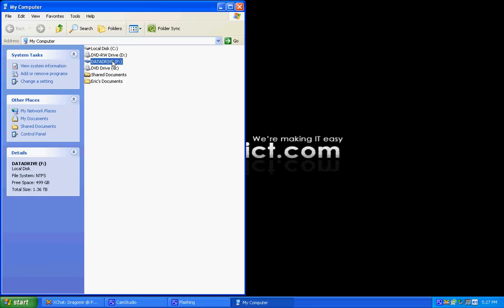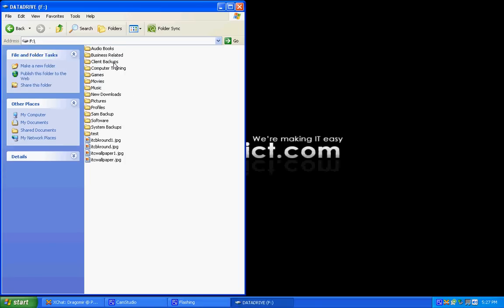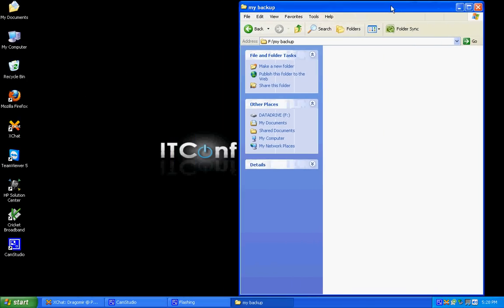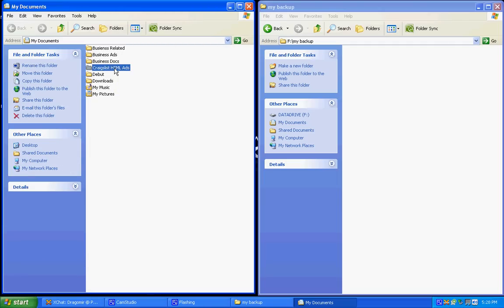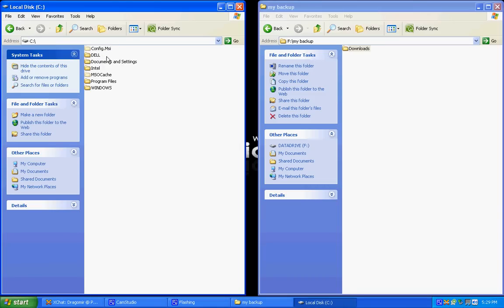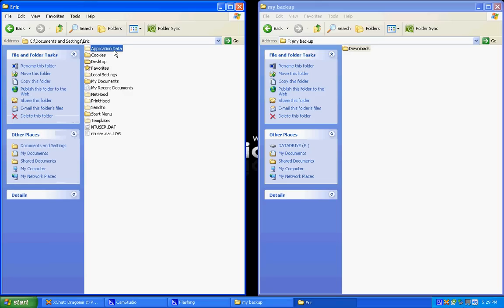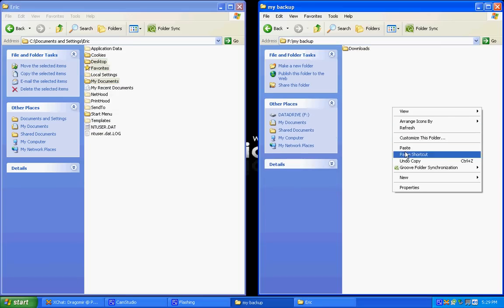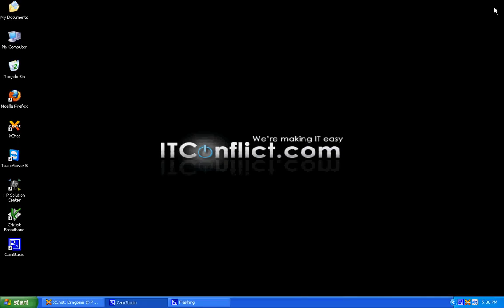Backup data with External Hard Drive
How to backup your data using an external hard drive. In this video you will learn how easy it is to backup your data on your computer using an external hard drive. I will show step by step on how to backup your data on your computer to an external hard drive.

-- IT Support and Managed IT Services